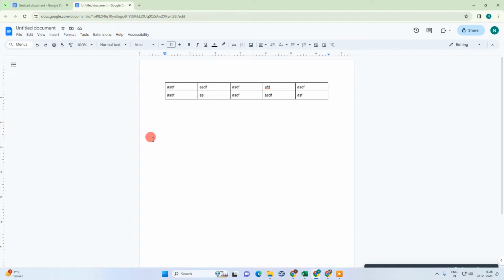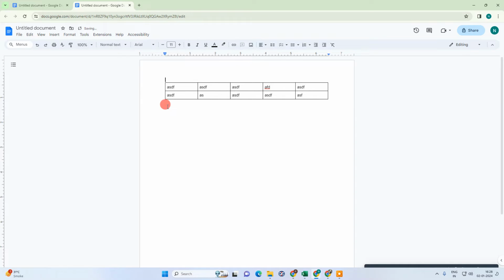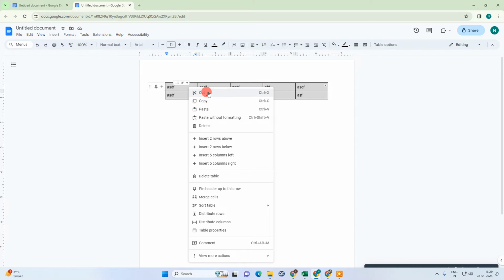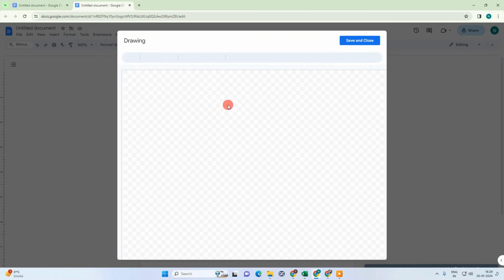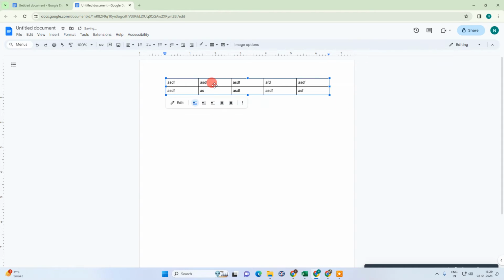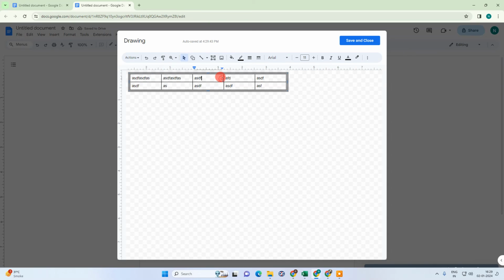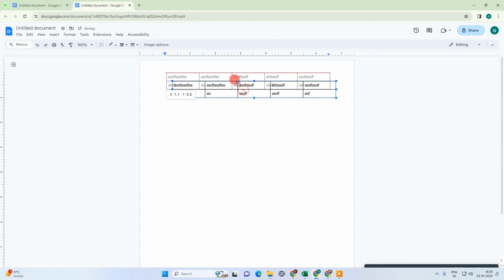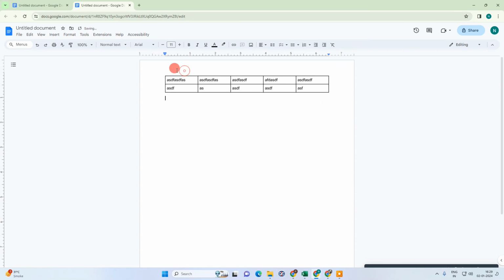How to Delete Line Before Table in Google Docs?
I have explained in this tutorial how to delete line before table in google docs. so just follow this tutorial step by step and lean how its work on google docs.